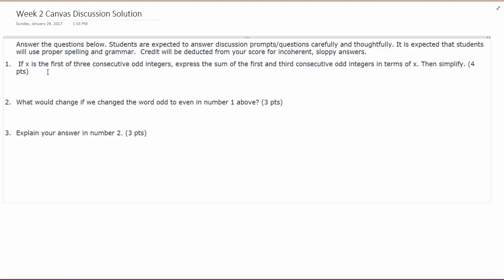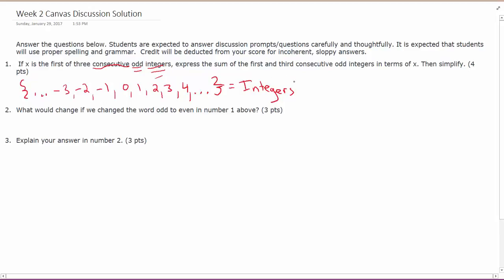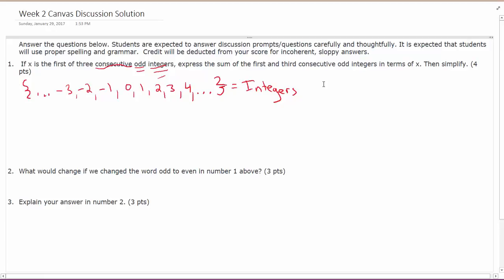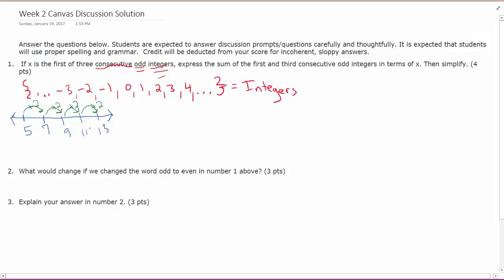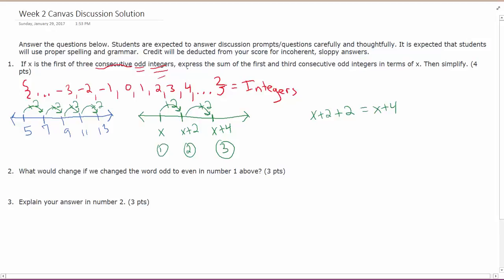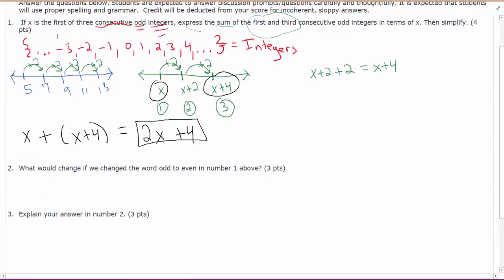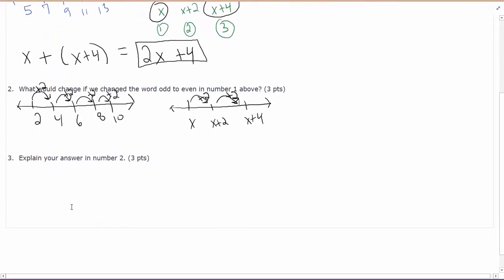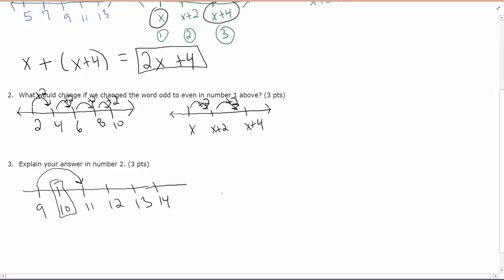Week 2 Canvas Discussion Solution